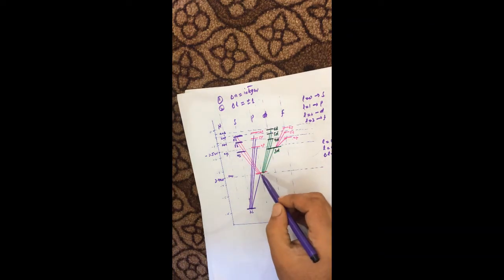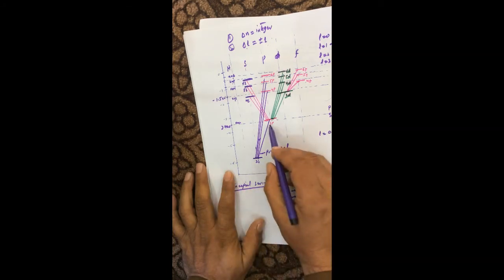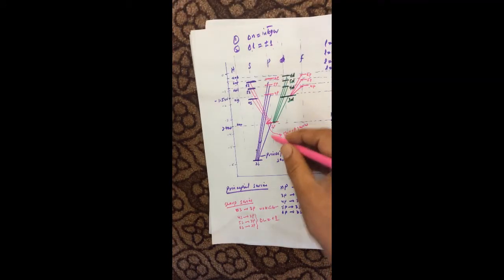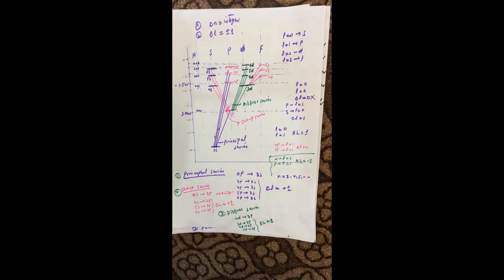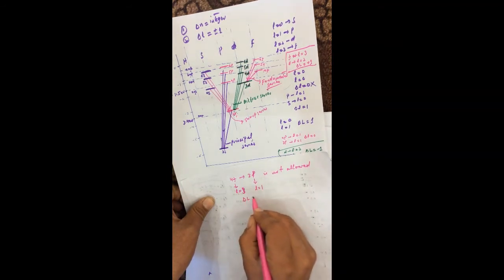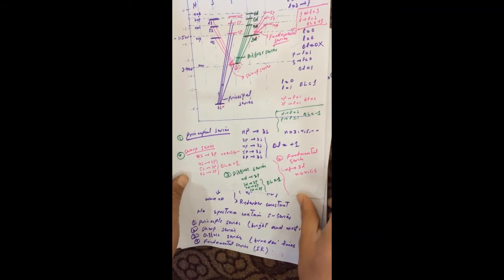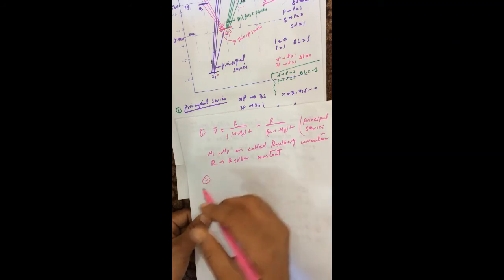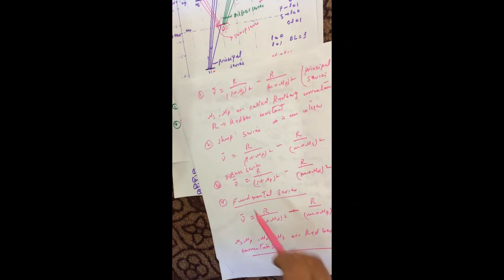Atomic and molecular physics part 18